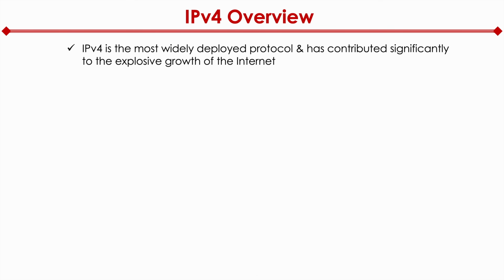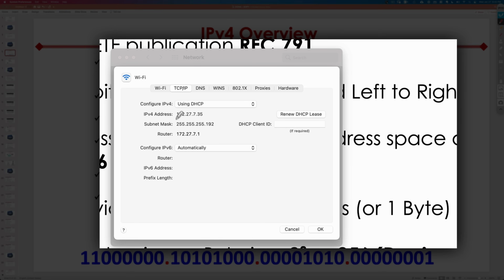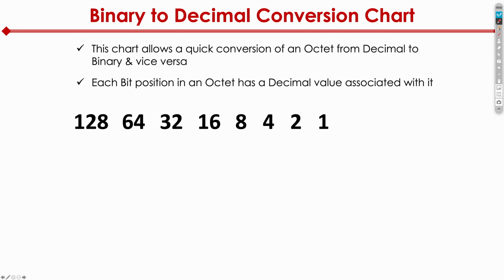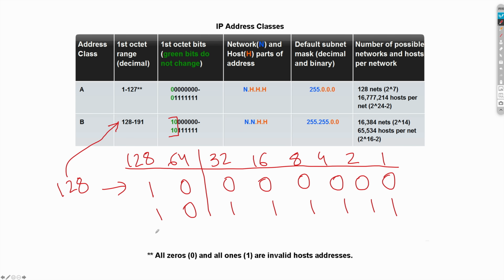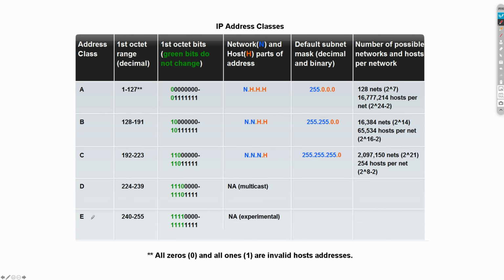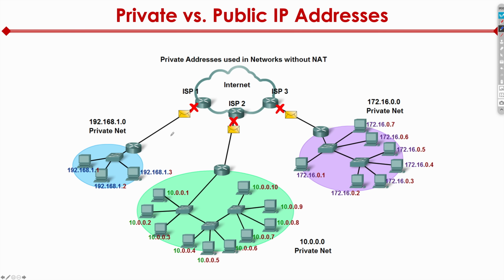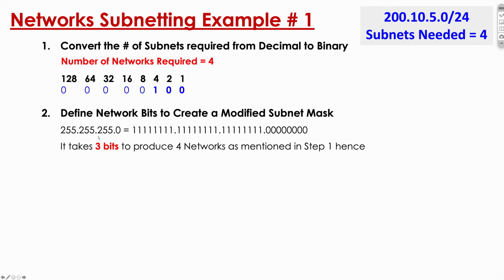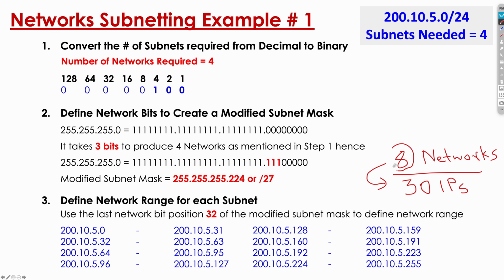CCNA 200-301 Course - Section 3: Part 1 - IP Addressing & Subnetting Explained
This is the sixth video in the CCNA 200-301 certification series, Section 3: Part 1.  In this video, I do a deep dive into the IPv4 Addressing & Subnetting 🤓

I am super excited to announce that I am currently producing videos covering the entire CCNA 200-301 certification exam.  I plan on officially launching this course in the next couple of months.  Until then, I plan on sharing little nuggets of this course with you as I continue to produce content 😊

0:00 Intro
0:41 Topics Overview
1:06 IPv4 Overview
11:03 IPv4 Binary to Decimal Conversion Chart
15:02 IPv4 Classful Addressing
26:27 IPv4 Classless Addressing | CIDR | VLSM
28:53 IPv4 Private vs. Public Addresses | RFC 1918
33:21 What is NAT and Why do we need it?
35:56 IPv4: How to Subnet Networks

NOTE: The rest of this video will be available as part of the course currently under development.  Keep an eye out for the official launch soon!
LINKS / REFERENCES:
1. CCNA Exam 200-301 Exam Topics
2. CCNA Official Cert Guide Library (Volume 1 & Volume 2) on Amazon